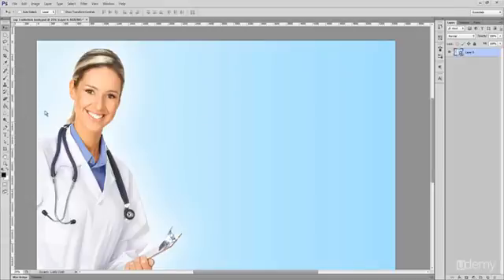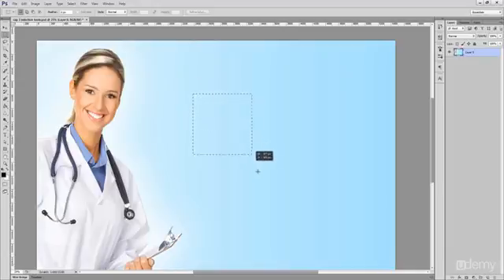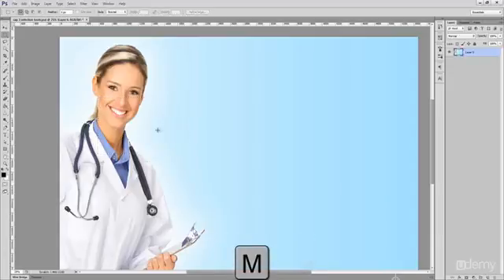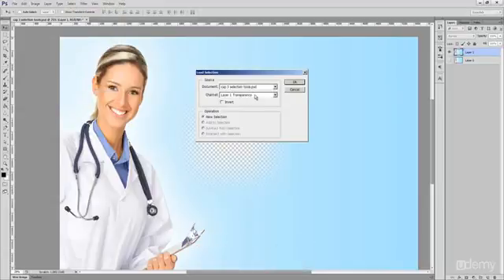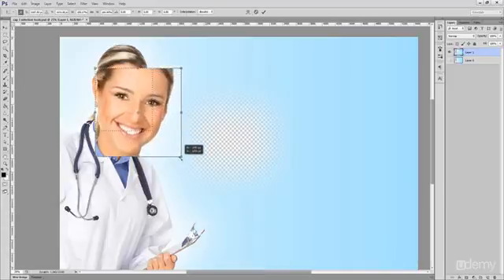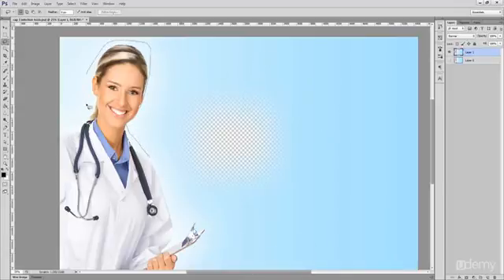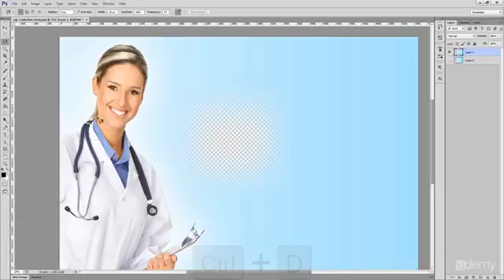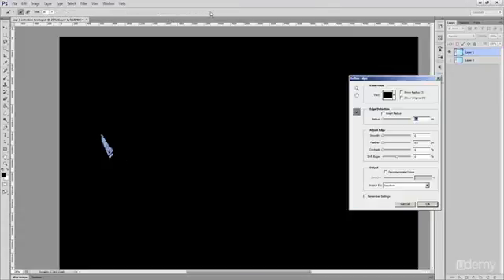8 Selection Tools